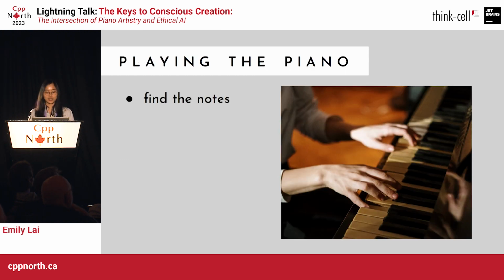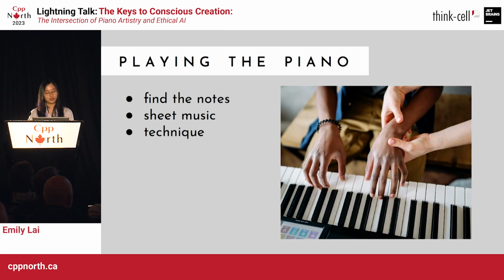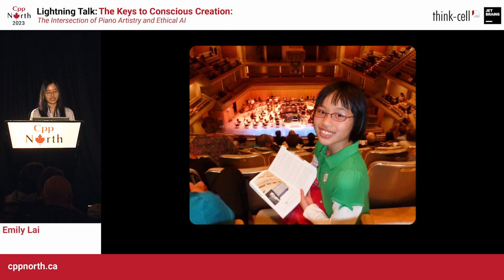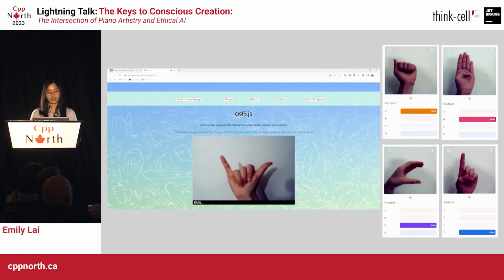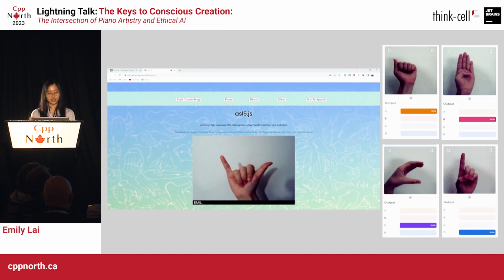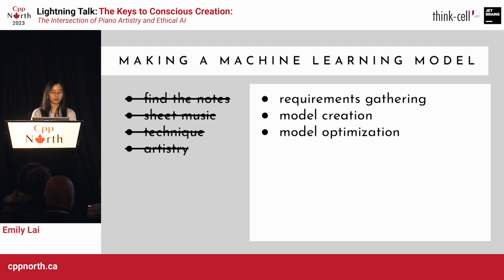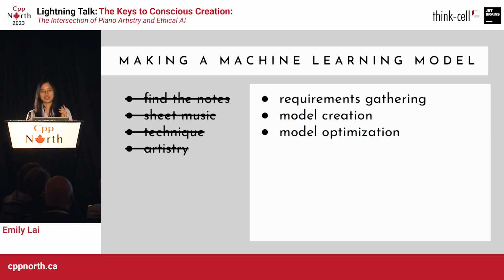Lightning Talk: Keys to Conscious Creation - Intersection of Piano Artistry & Ethical AI - Emily Lai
Lightning Talks: The Keys to Conscious Creation: The Intersection of Piano Artistry and Ethical AI - Emily Lai - CppNorth 2023

Just like how piano artistry comes from a performer’s own interpretation of the music rather than just playing the right notes, machine learning products must be trained with unbiased data to work for all users. By creating a harmonious blend of technical skill and ethical consideration, we can compose a more inclusive and resonant future.

Emily Lai is a Space Software Engineering Intern at Magnestar Inc, as well as a Software Engineering student at Ontario Tech University. Her interests include machine learning, data science, cloud computing, and astronomy.